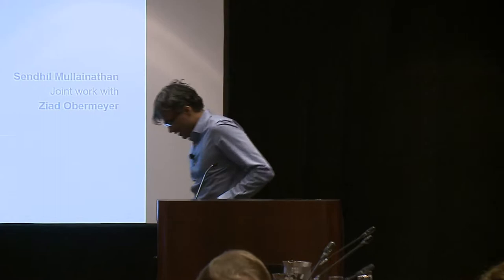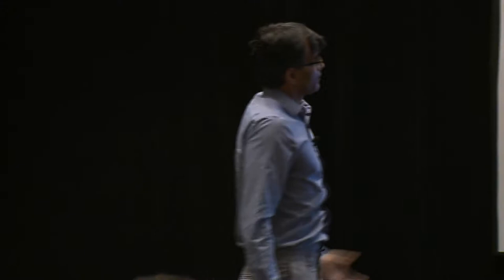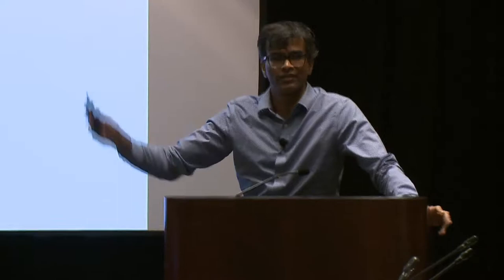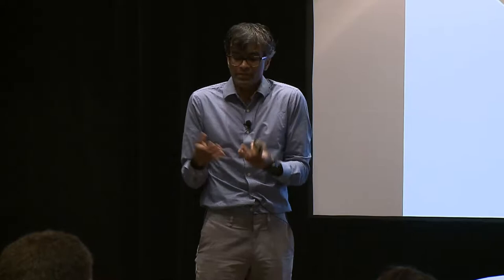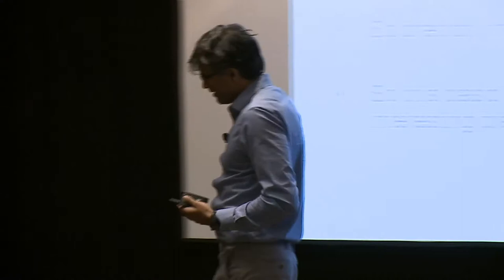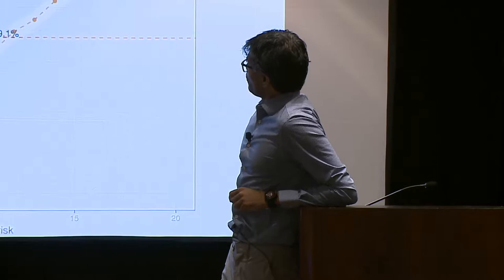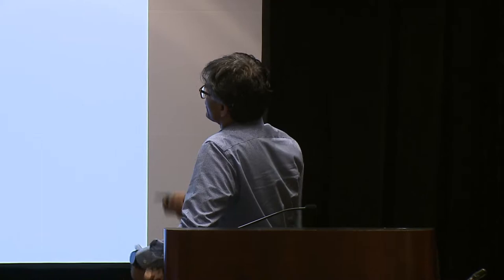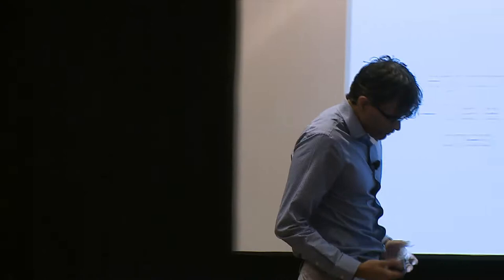Sendhil Mullainathan "Using ML to Understand Human Decision-Making" (Disc: George Loewenstein)